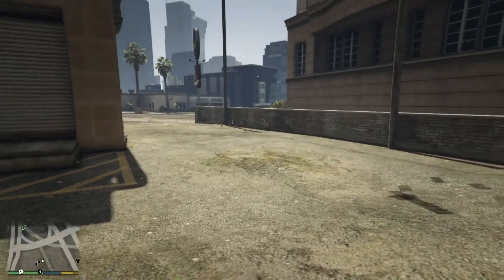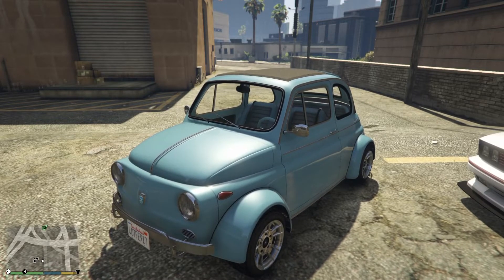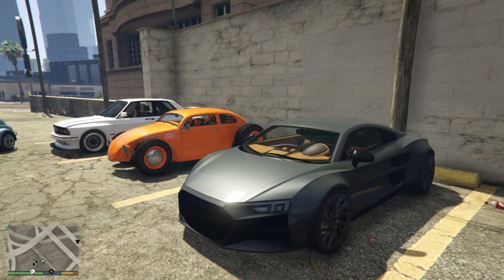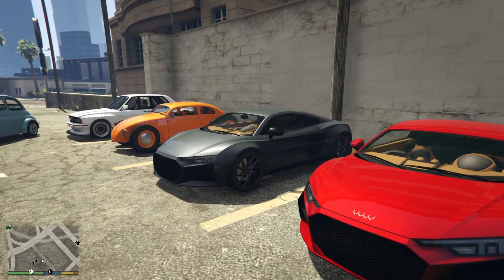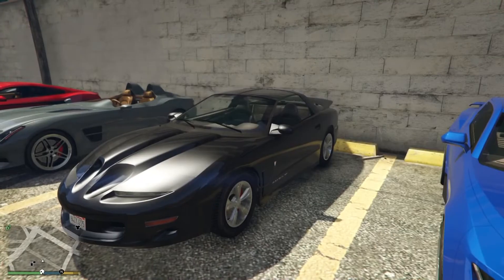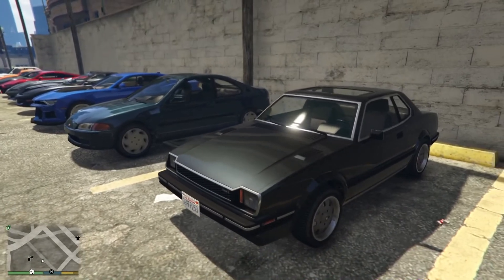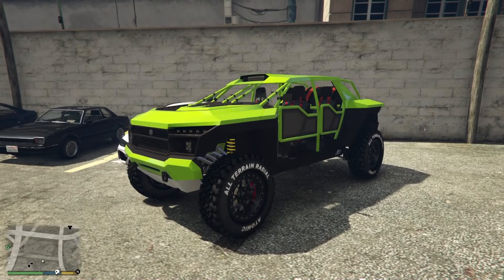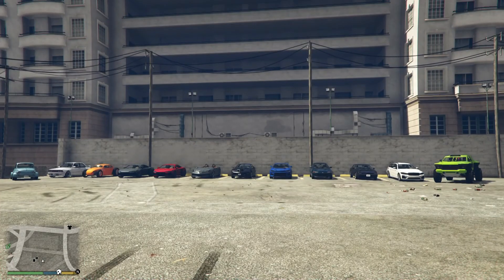All 12 Unreleased Vehicles From The Criminal Enterprises DLC | GTA 5 Online The Criminal Enterprises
In This Video We Are Taking A Quick Look At The 12 Unreleased Vehicles From The GTA 5 Online The Criminal Enterprises DLC!

ScriptHookV v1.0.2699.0 Supported patches 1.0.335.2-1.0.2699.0
Made By Alexander Blade

Simple Trainer for GTA V 14.4
Made By sjaak327

Community Script Hook V .NET 3.1.0
Made By crosire & contributors

$100.00 GIVEAWAY AT 1,000 SUBS | 4 Subscribers Will Win A $25.00 Gift Card For The Platform Of Their Choice Once I Reach 1,000 Subscribers. For The People That Think That I Think I Will Reach 1,000 Subscribers During This Stream Really Need To Read This Description.